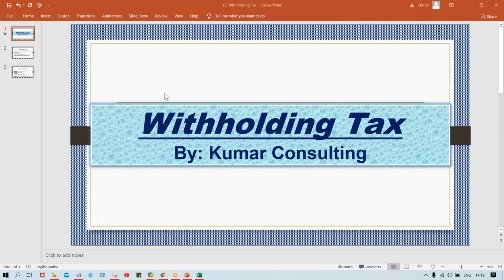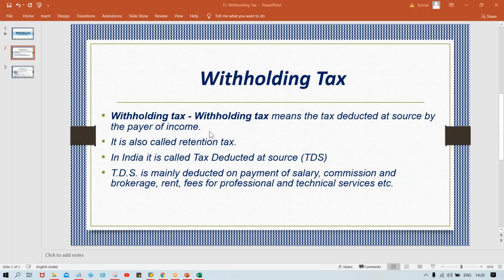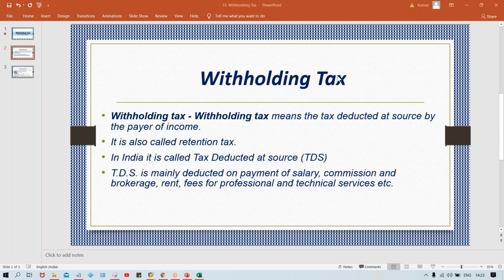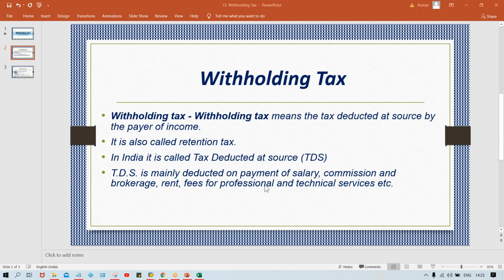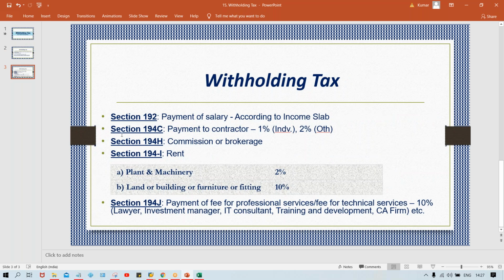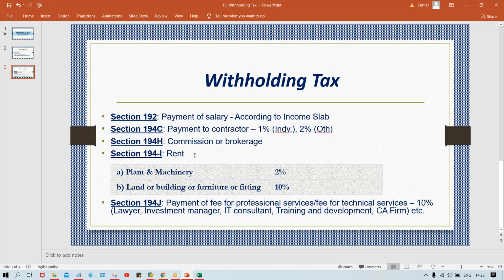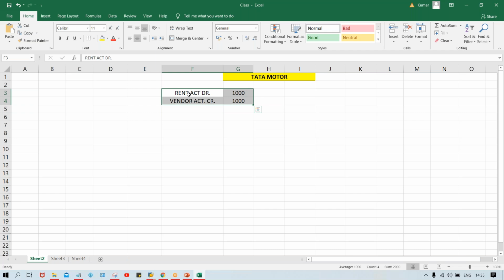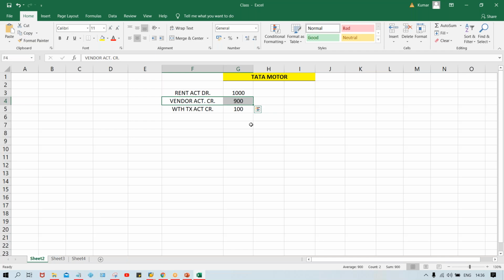SAP FICO Withholding Tax_Introduction // TDS in SAP FICO sapfinance sapfico Call @ +91 7416797921